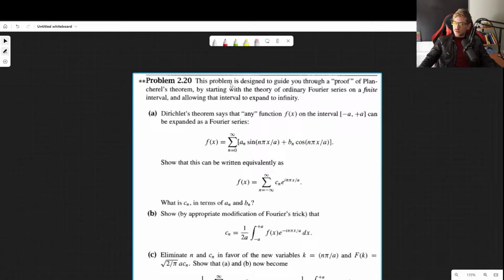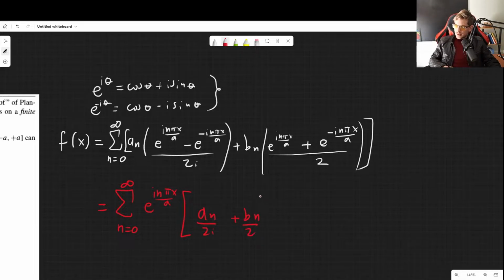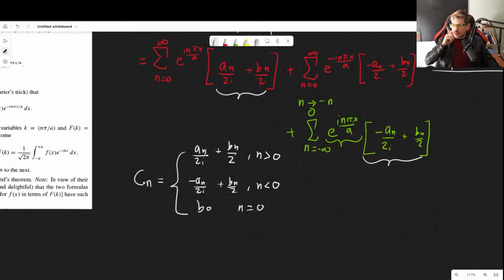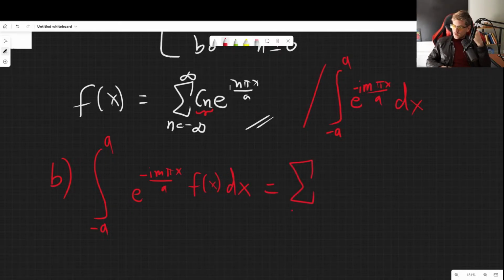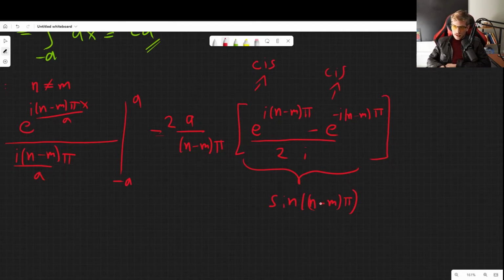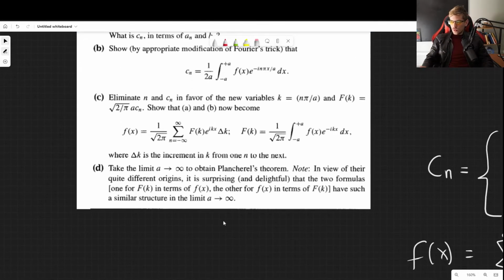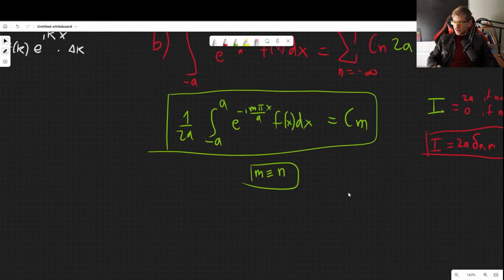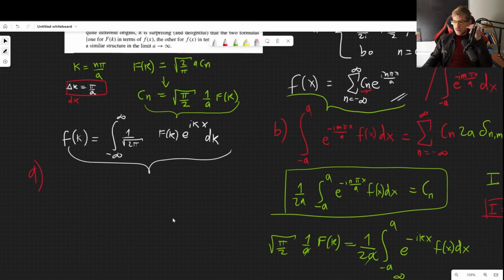Proving the Plancherel Theorem starting from Dirichlet's Theorem. Griffiths QM problem 2.20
In this video I will prove the Plancherel Theorem starting from Dirichlet's Theorem. This is Griffiths problem 2.20 as It appears in the third edition as well as the 2nd

00:00 Start